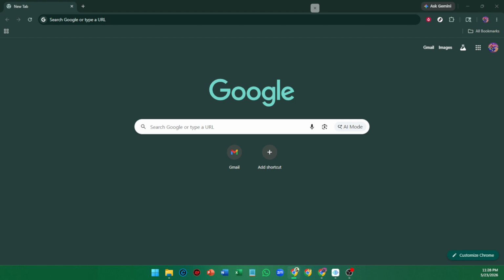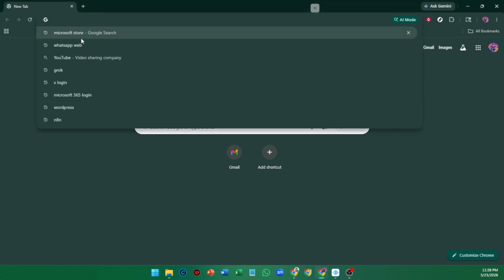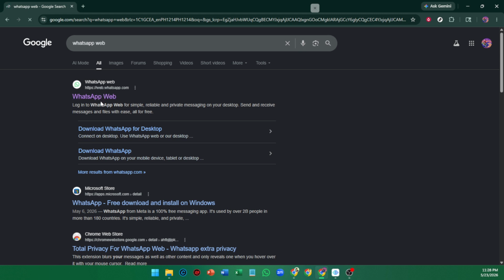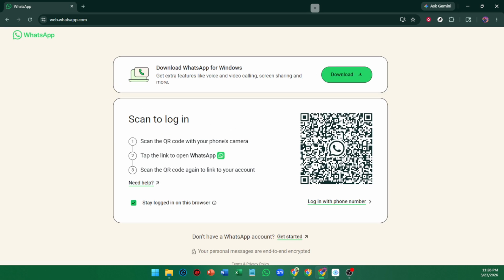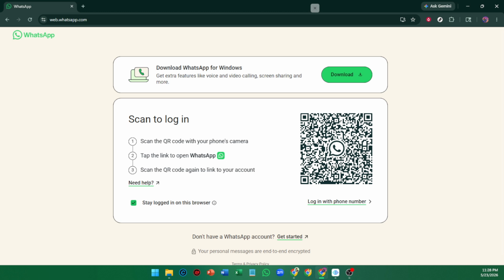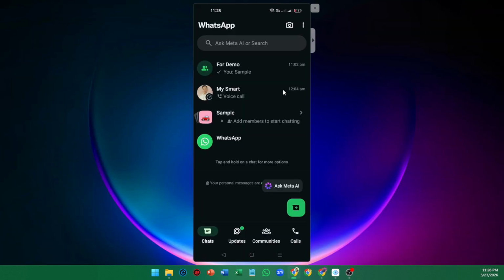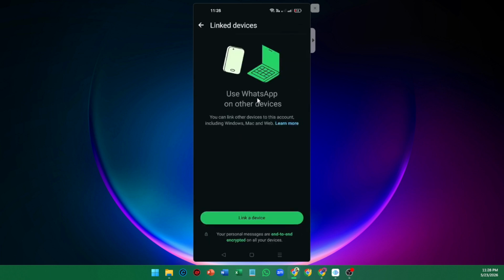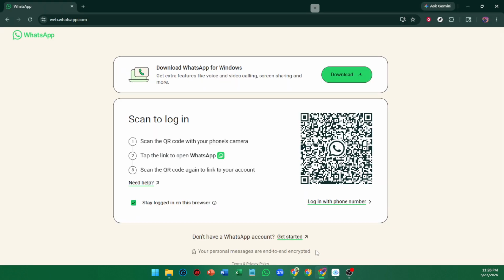How to Use WhatsApp Web on Laptop and PC [2026 Guide]